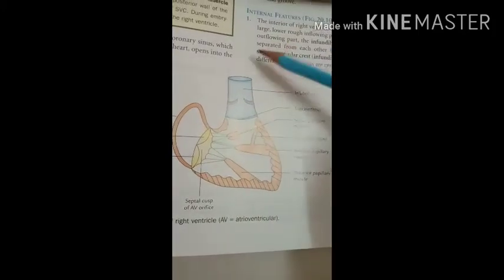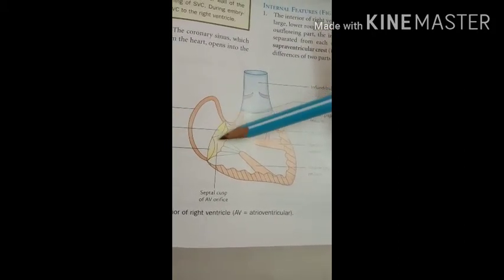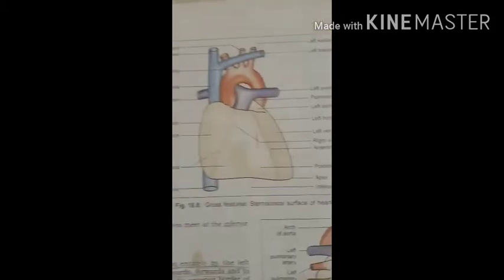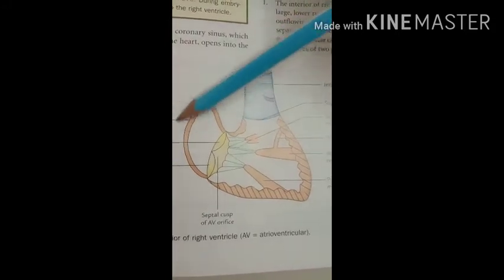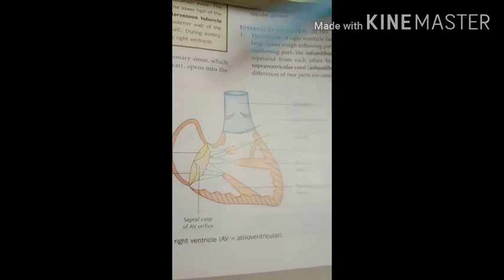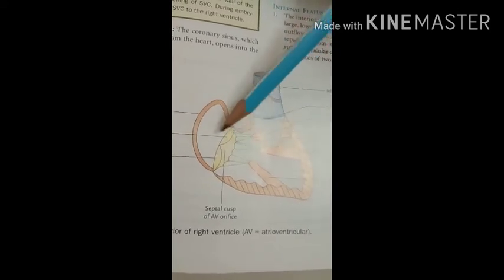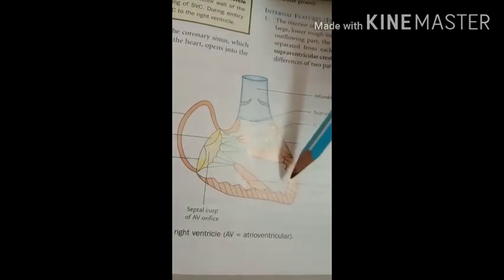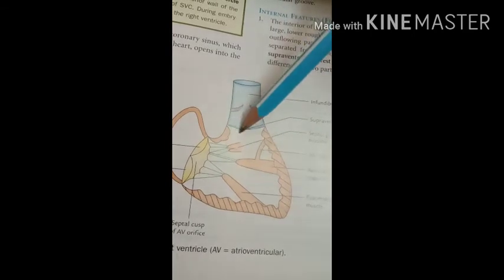Right ventricle of heart